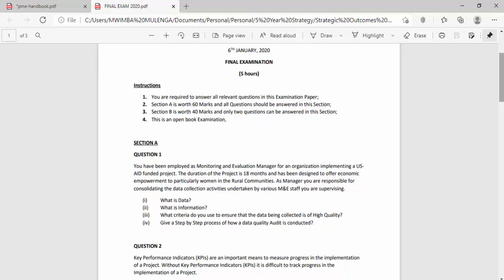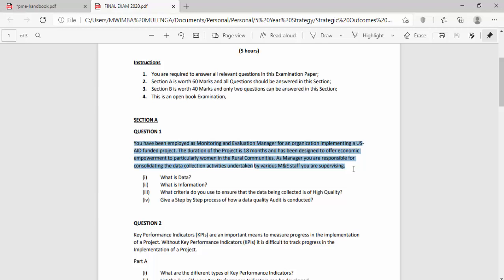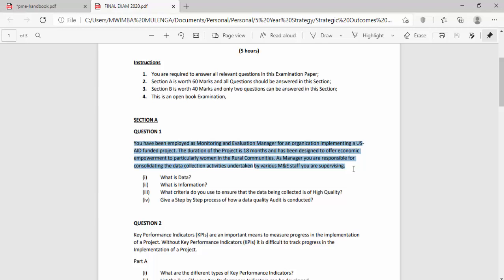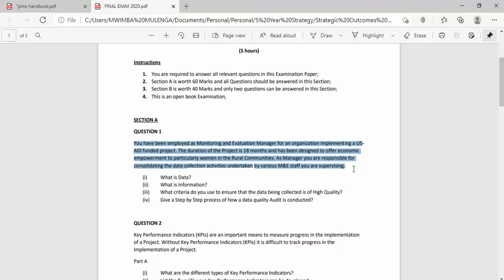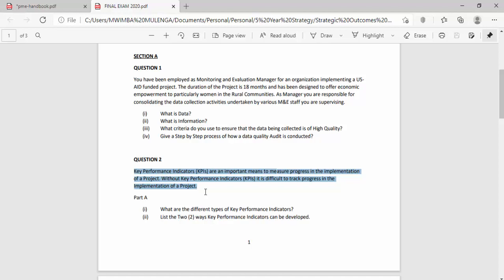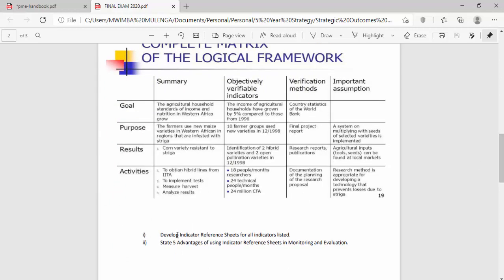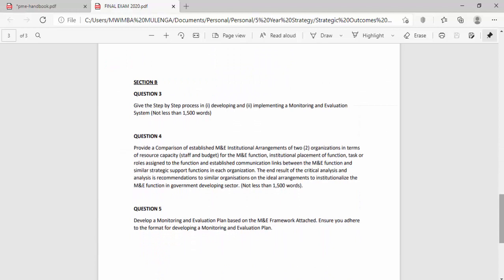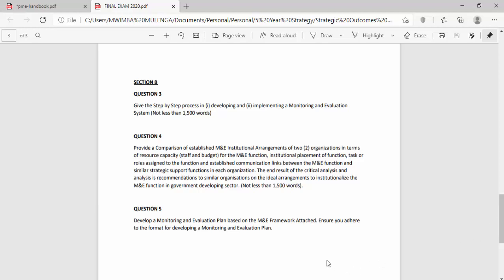Monitoring and Evaluation Exam Questions and Answers pdf- LINK in Description :)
Hi Guys,

TIMESTAMPS
02:32 QUESTION 1
07:28 QUESTION 2
11:55 QUESTION 3